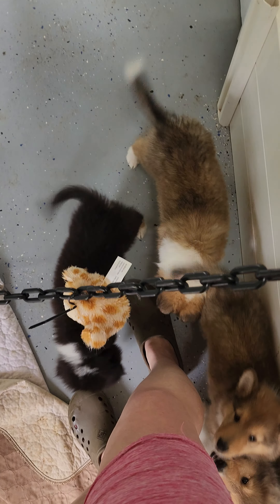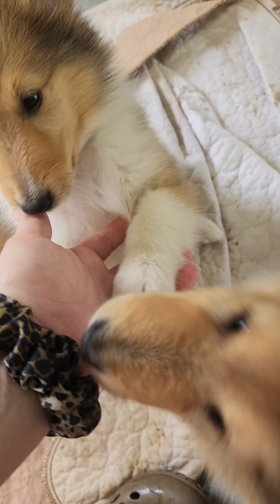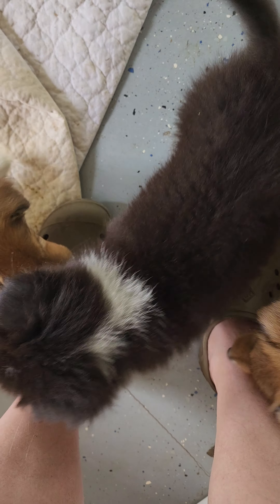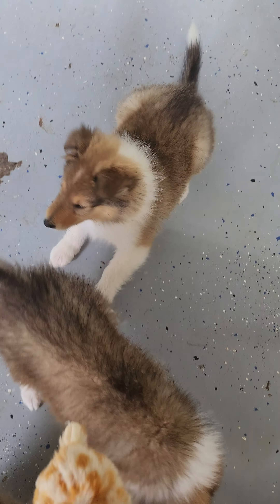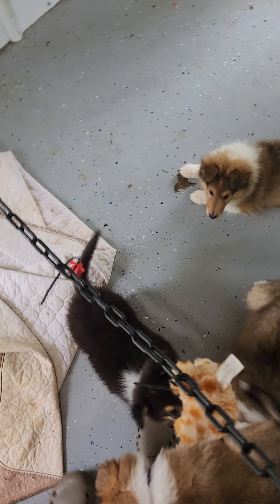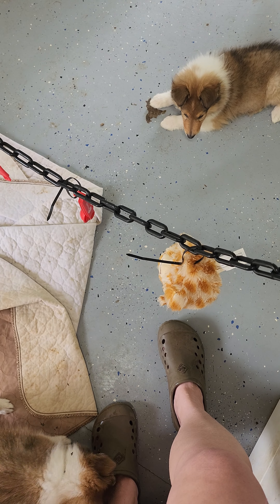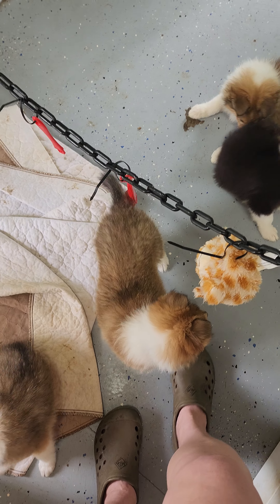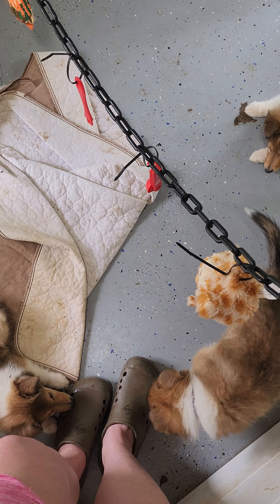Abbey Pupdate! Rough collie puppies!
Gleason, TN